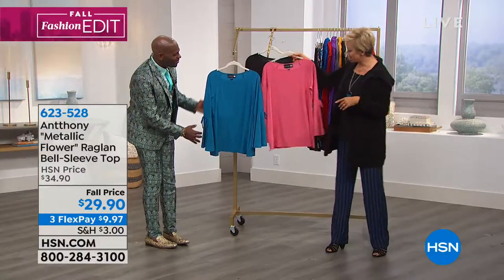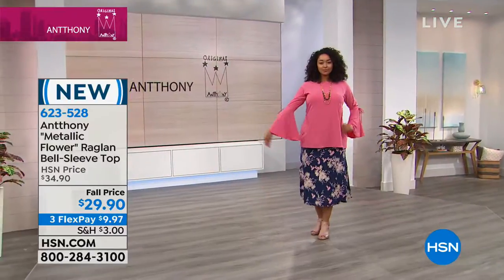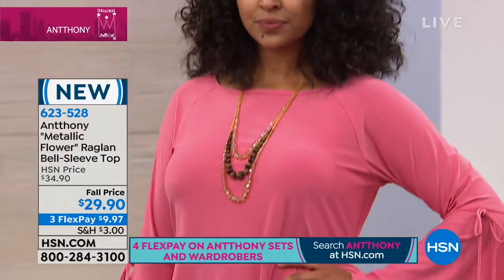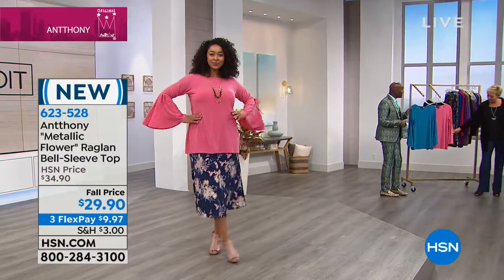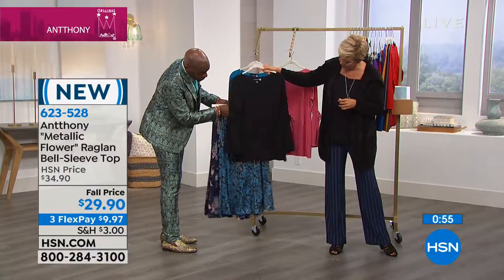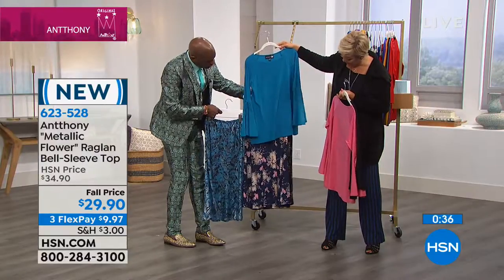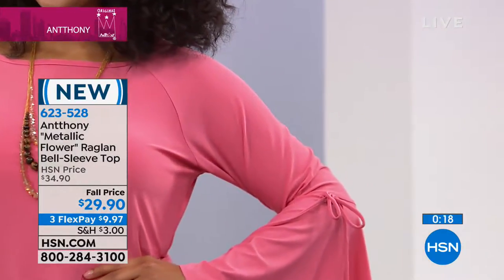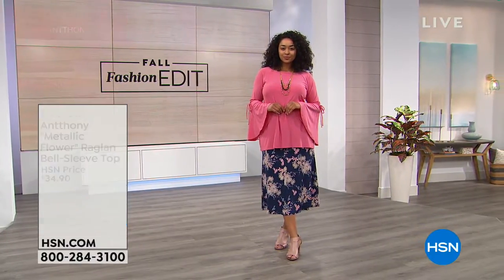Antthony "Metallic Flower" Raglan BellSleeve Top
Being comfortable in your own skin is one thing. Being comfortable in your clothes is essential. This stretch jersey knit top has flirty bell...